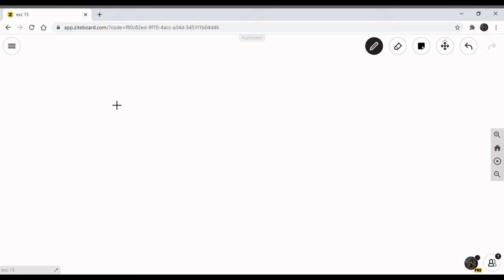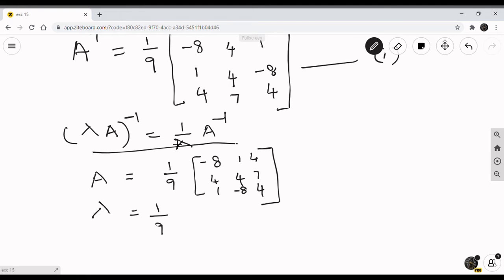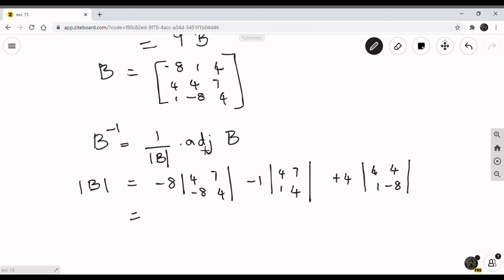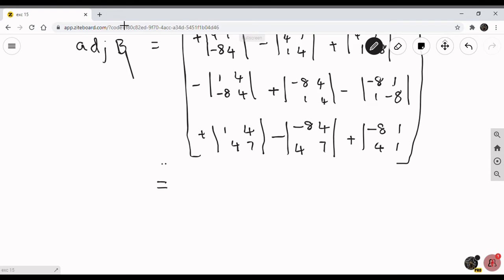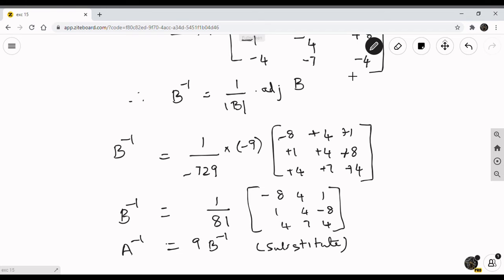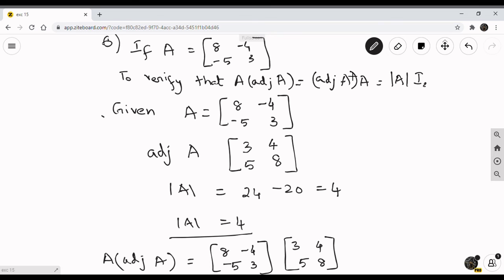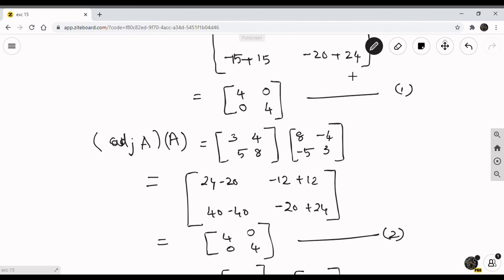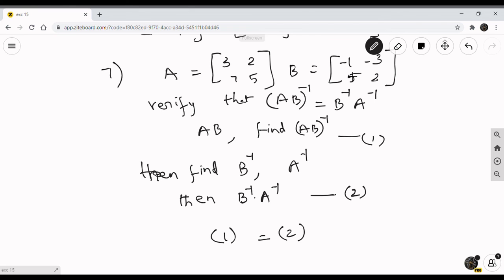TN 12th Math's || Chapter 1 || Exercise 1.1 || Problem 5,6 & 7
12th State Board Math's
Chapter 1 - Matrices and Determinants
Solution for Exercise 1.1 - Problem 5,6 & 7

We Publish videos that focusses on solving Exercise problems and if that sounds like it could be helpful for you, please join me...